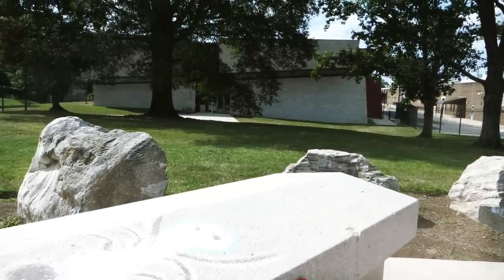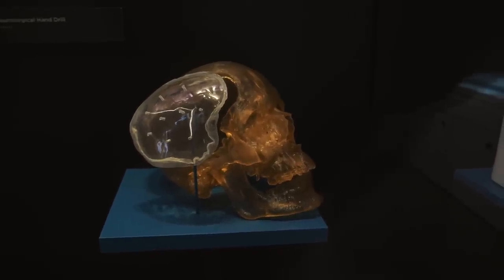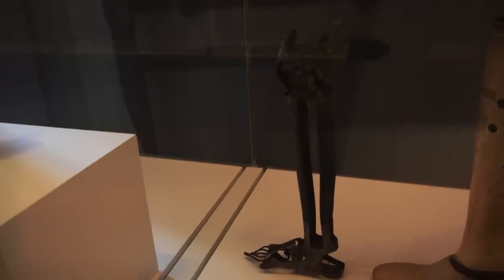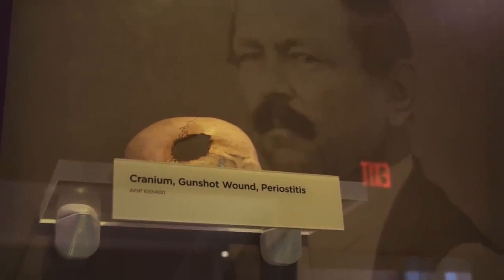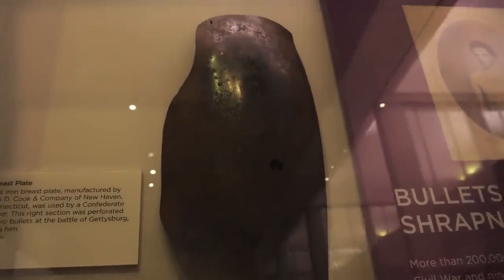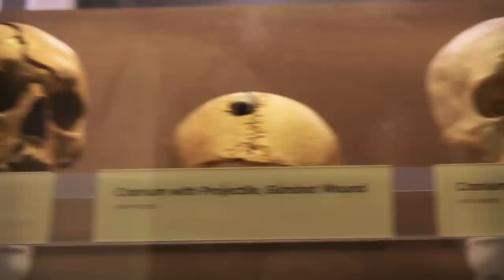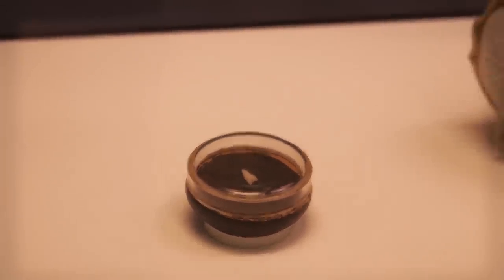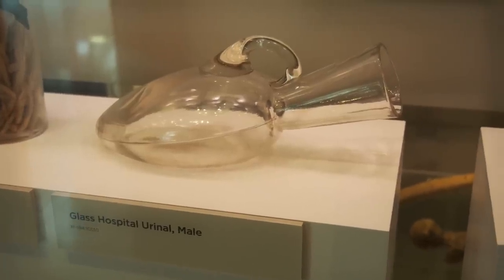The Bullet That Killed Lincoln!!! | History Traveler Episode 15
This was one of the CRAZIEST museums that I've ever been to. The bullet that killed Lincoln. Bone fragments from his skull. Medical oddities. Bones and skulls shattered by gun shots and artillery. Insane! Definitely worth the visit if you are near Washington DC. Always learning!